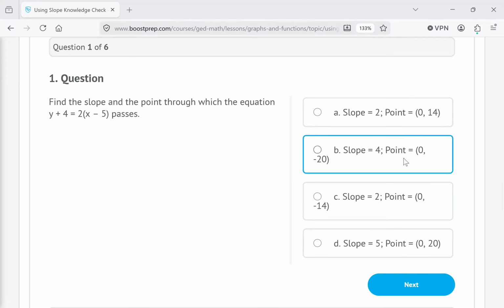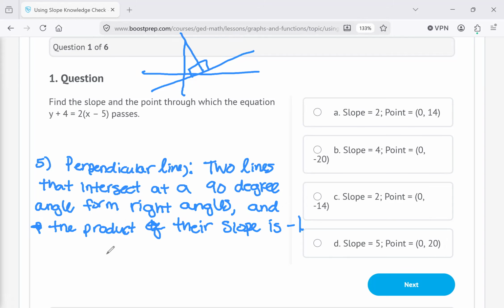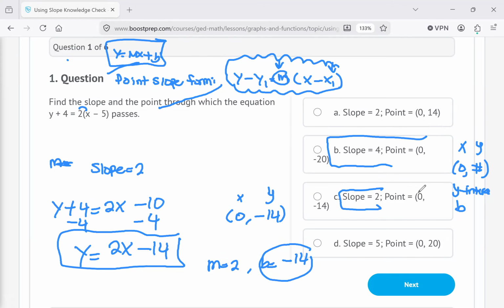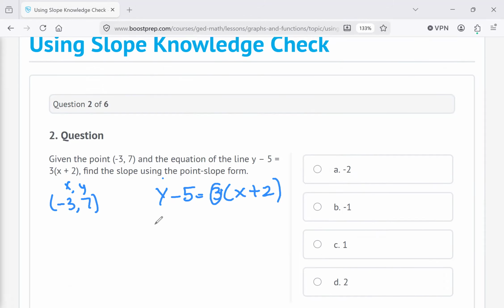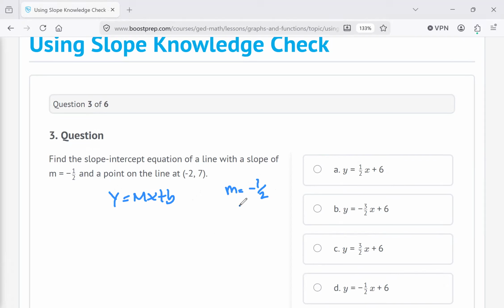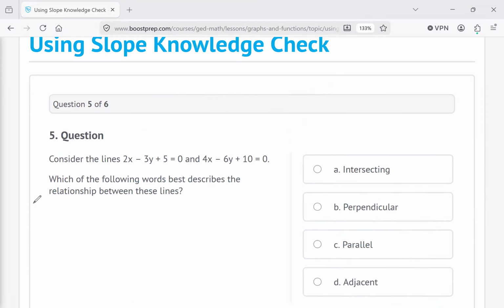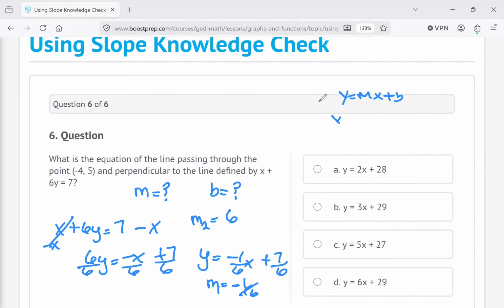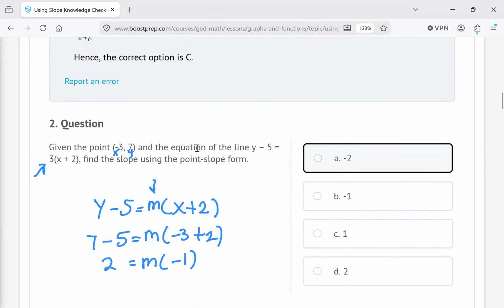GED: Using Slope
In this math video, I will do a GED video regarding using slope.